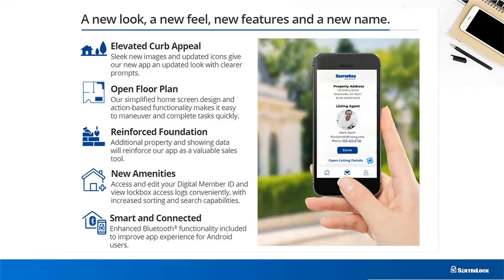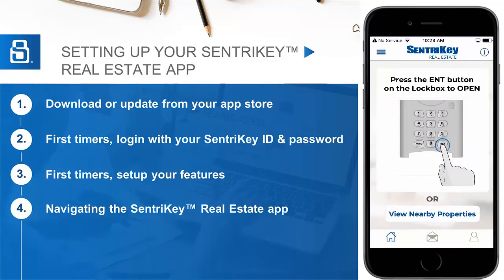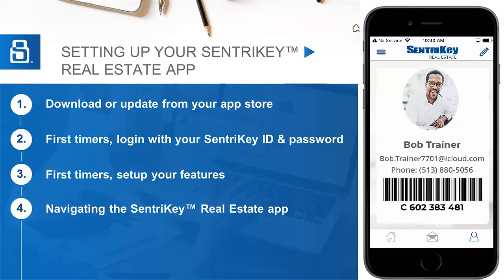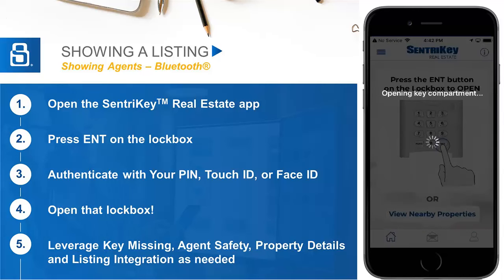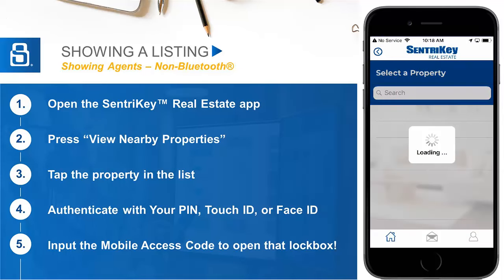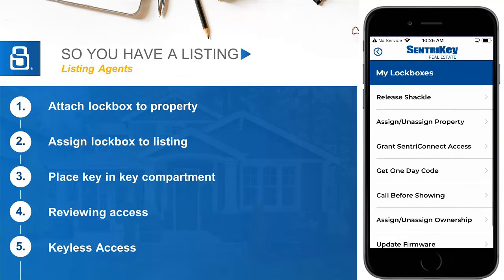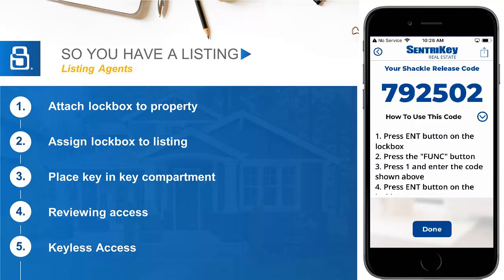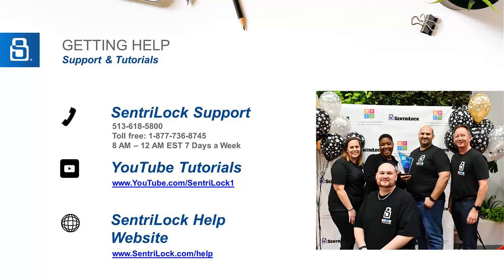Agent Orientation – Welcome to SentriKey Real Estate App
We'd like to introduce SentriLock users to our new and improved real estate app, SentriKey Real Estate.